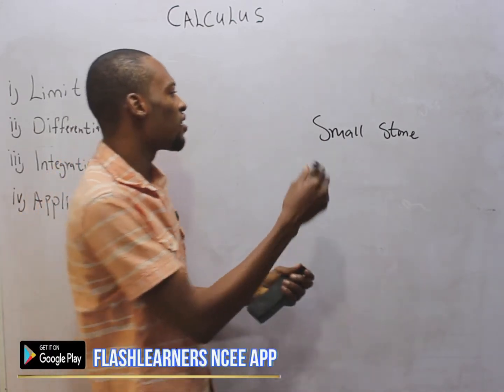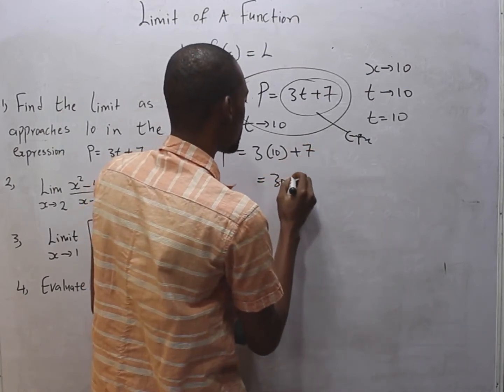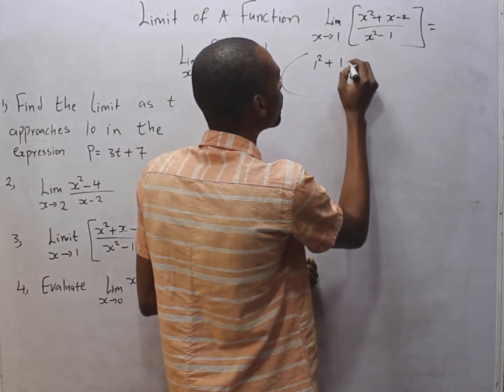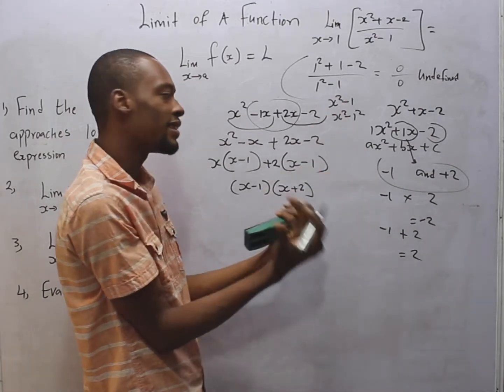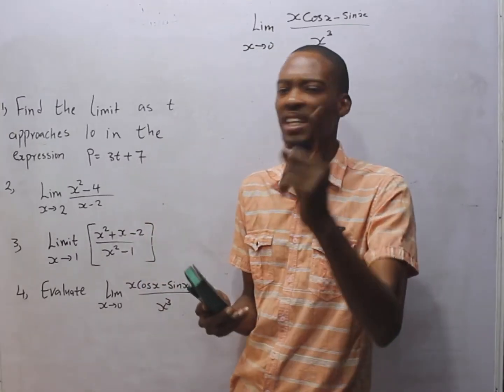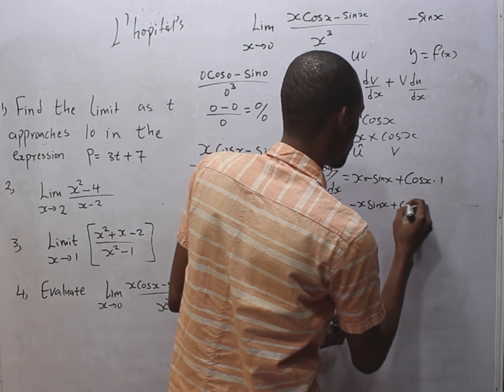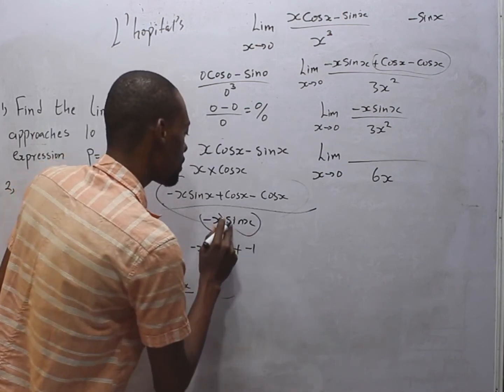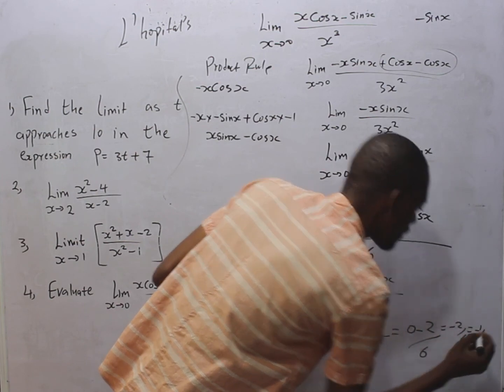Limit Of A Function - Simplified With Calculations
Calculus is a branch of mathematics that studies the relationship between how Quantities change. The limit of a function is one of the areas of Calculus.

VIDEO CONTENT:
1. Introduction to Calculus
2. Limit of a Function
3. Differentiation
4. Factorisation
5. Applying L'Hopital's Rule
6. Solved Problems Under Limit